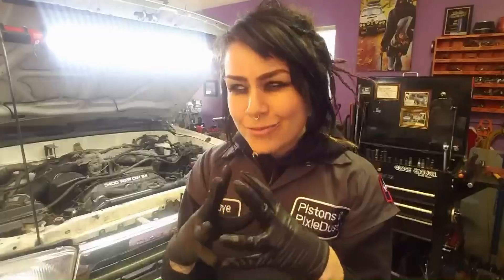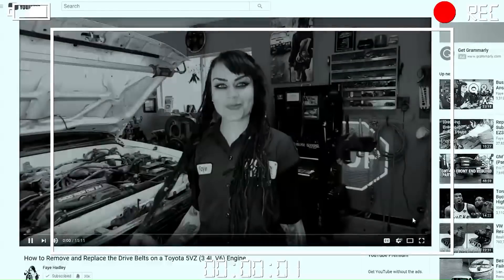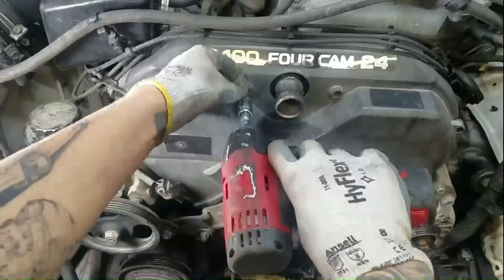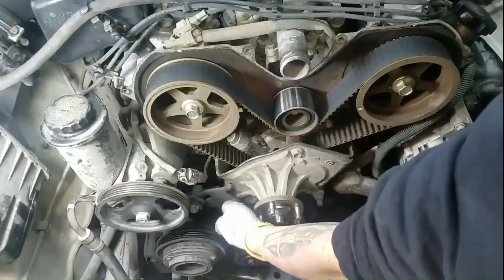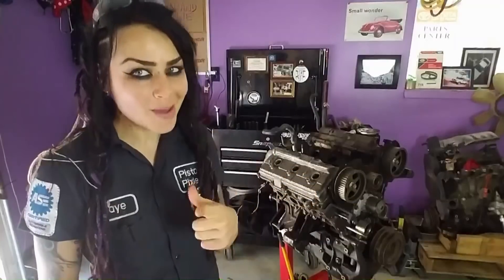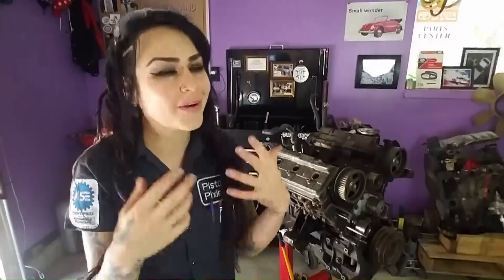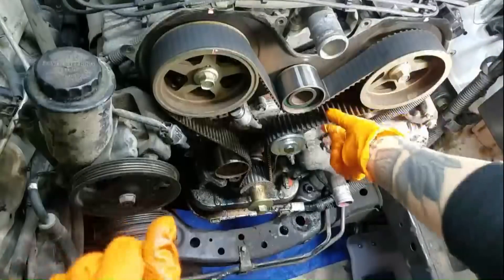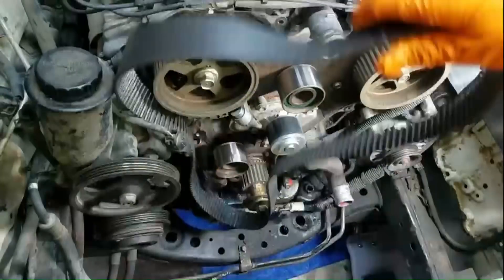Toyota 5VZ (3.4L) Timing Belt, part 1: Removal & TDC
This is part 1 of my 5VZ timing belt video. The subject vehicle in this video is my own Grim Repo, a 1998 4Runner.

To watch me make and struggle with my first version of the crank pulley holding tool, check out the beginning of this video

BTW, this is the "real tool" that my wood replaced: real tool